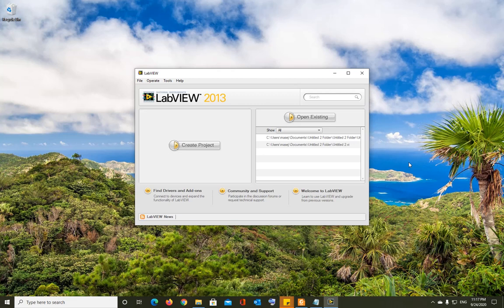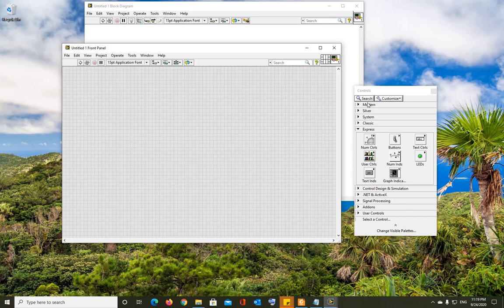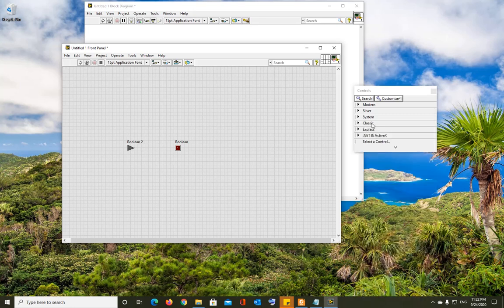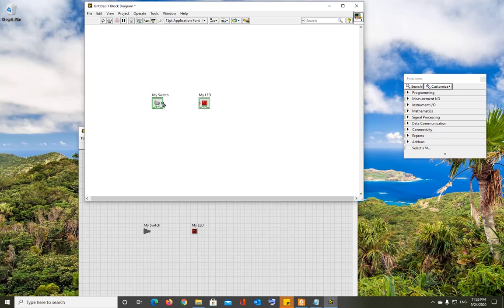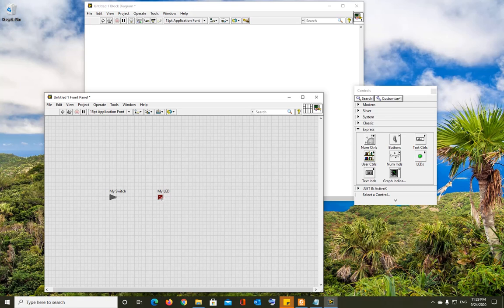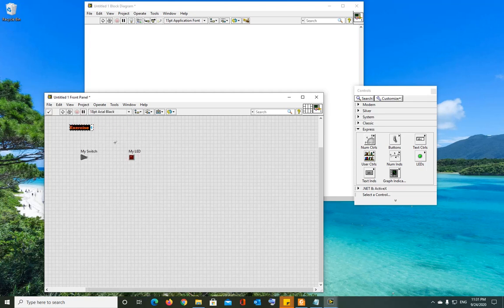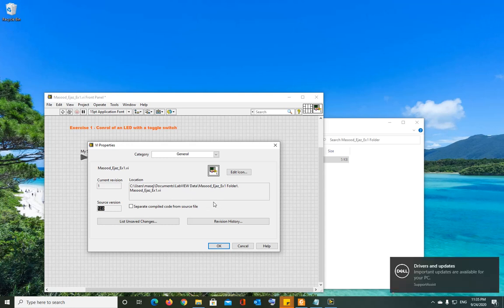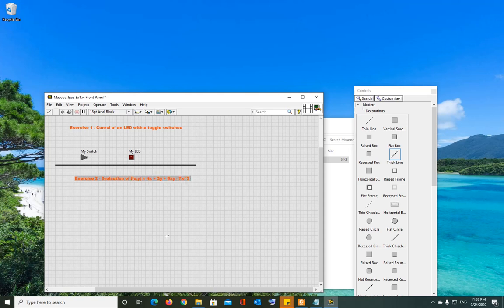LabVIEW - 02 - Creating a VI & Homework Submission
This video is specifically for the course CET3464C - Software Applications in Engineering Technology, a course offered as part of the B.S. Electrical and Computer Engineering Technology program at Valencia College, Orlando, FL.

In this video, creation and simulation of a VI (LabVIEW program) as well as format of homework submission is discussed.